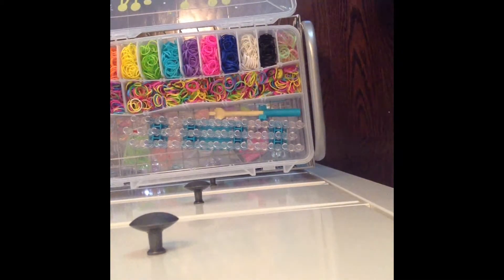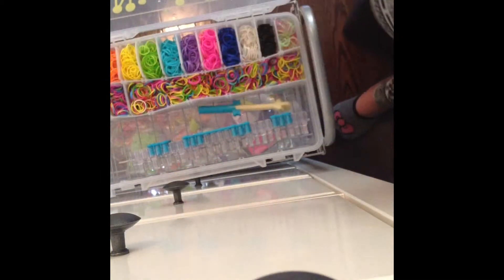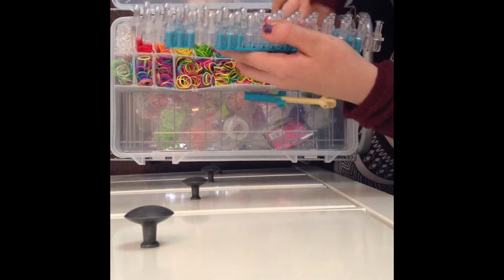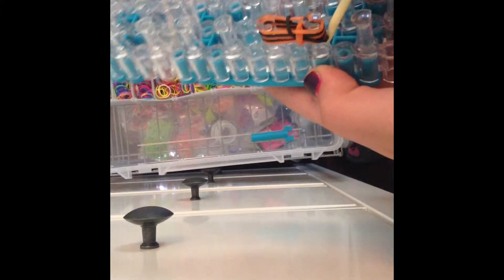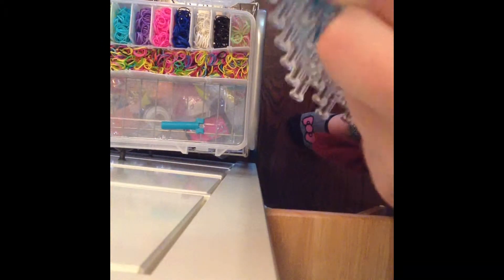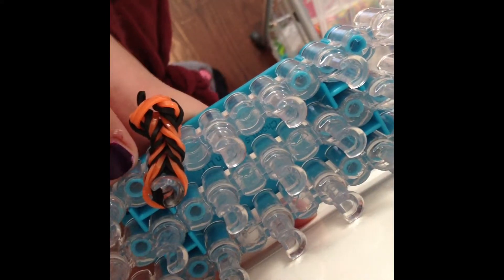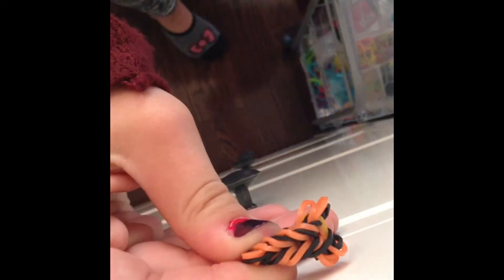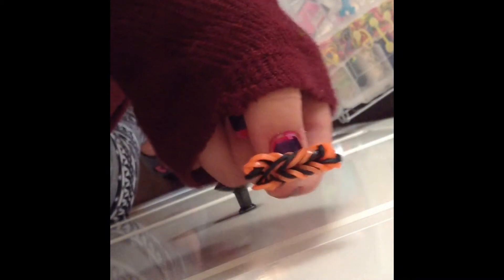Happy Halloween Bracelet ( Fat Fish tale/ Starfish)